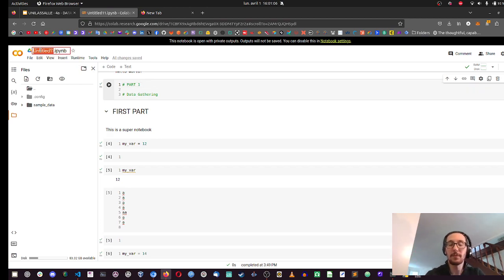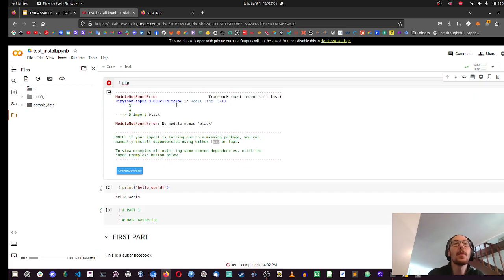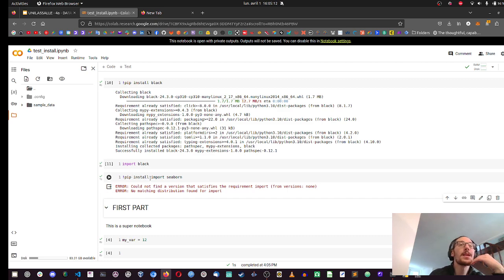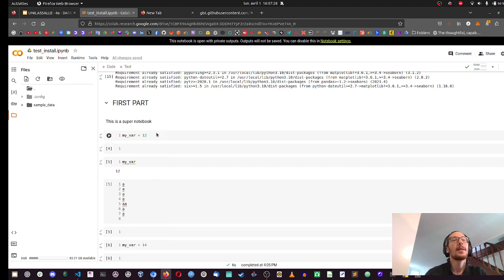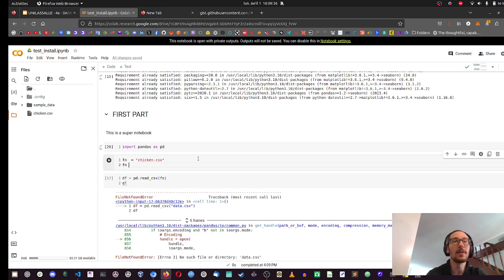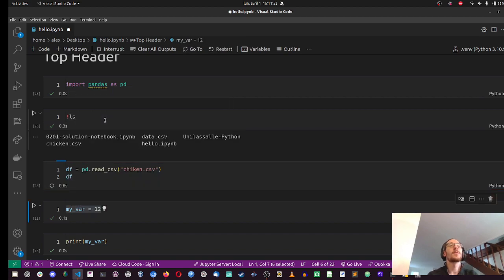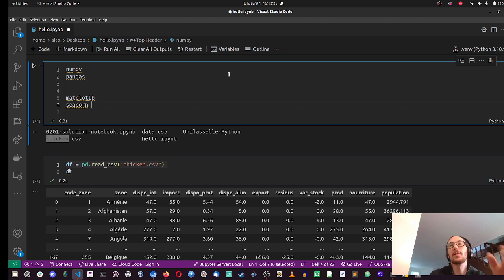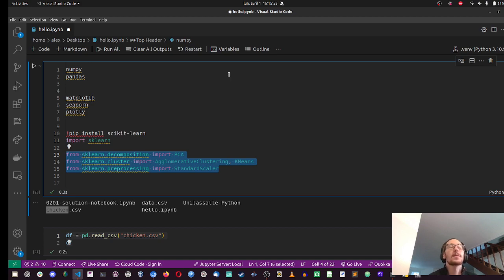Data Analysis 0103